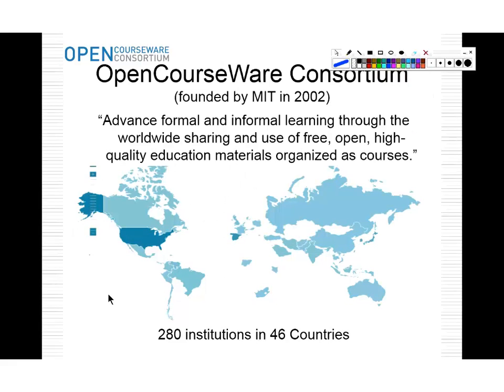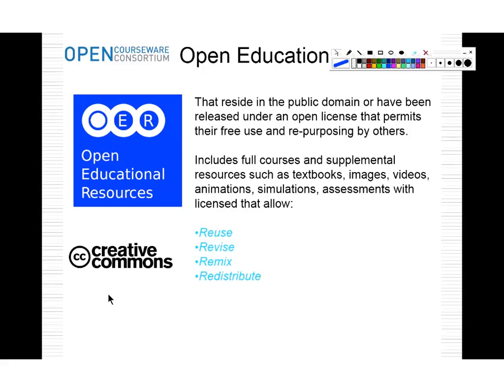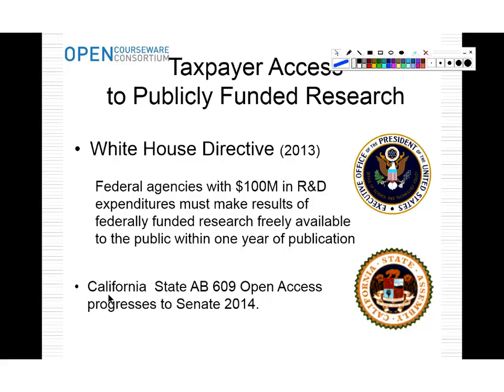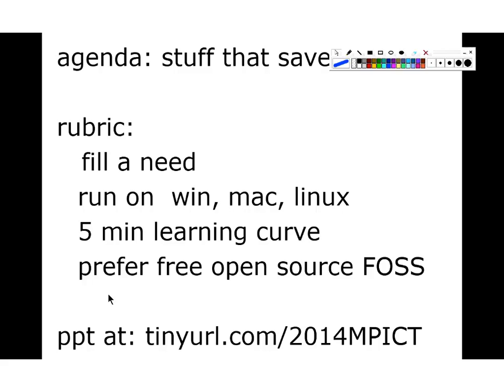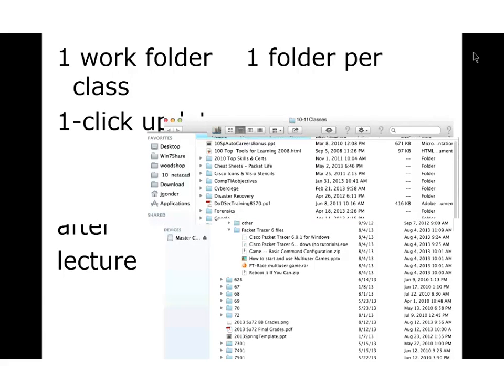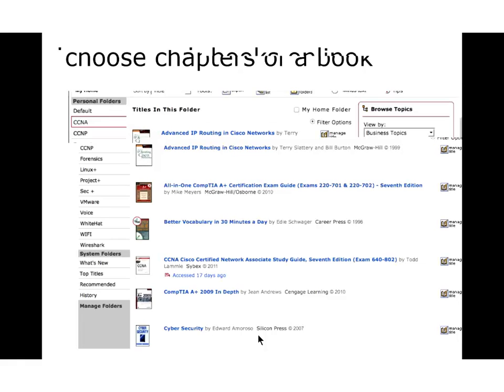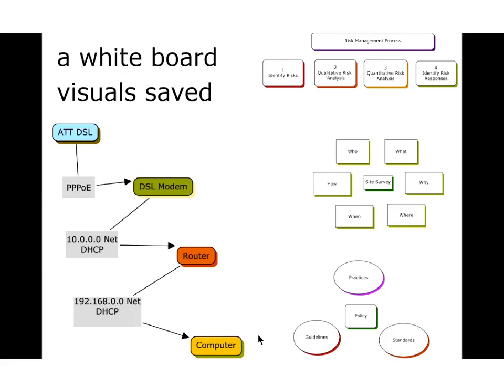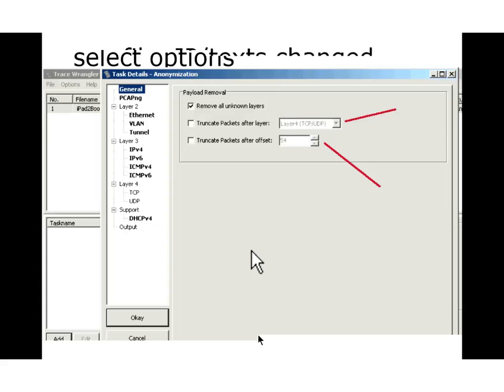MPICT Opening Up ICT Education Open Source, Open Courses, Open Textbooks, and Open Access 01 07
Una Daly, Community College Outreach Director, OpenCourseWare Consortium
Saratoga, CA
John Gonder, Instructor, Las Positas College

The open source pioneers launched the "open" movement in the 1990s with the promotion of freely reusable software and community development.   Since that time open textbooks, open courses, and open-access journals have joined the disruptive "open" movement. IEEE, the world's largest technical professional organization, recently announced that all its peer-reviewed journals will offer open-access publishing.  ACM is also moving towards open access.  Come and find out about the repositories for open textbooks, open courses, and open journals that you can freely reuse and revise in your ICT classroom to lower costs and enhance your teaching.

This session will help attendees to understand the current open education movement in the context of the early open source initiative and how that eventually lead to the open course movement, open textbooks, and open access journal publishing.

Finally, attendees will have an opportunity to explore national and international repositories for open educational resources that can be freely re-used in community college ICT classrooms.